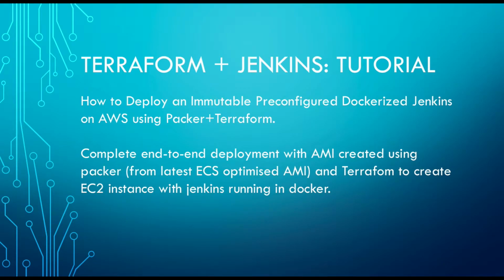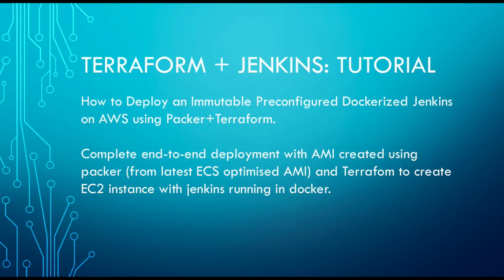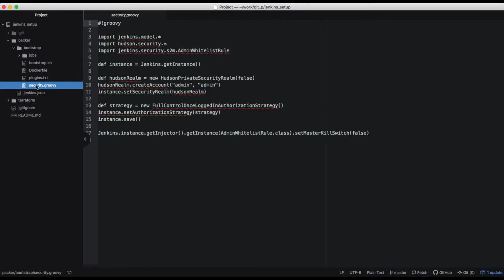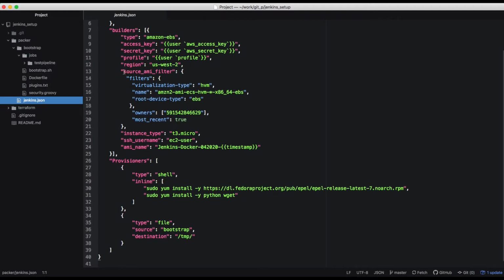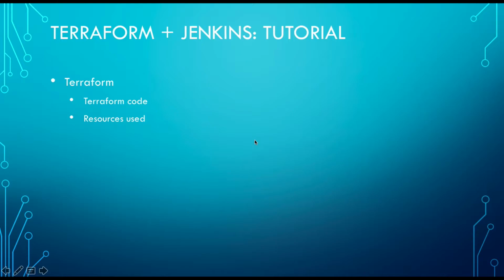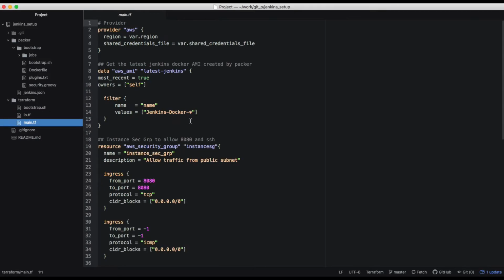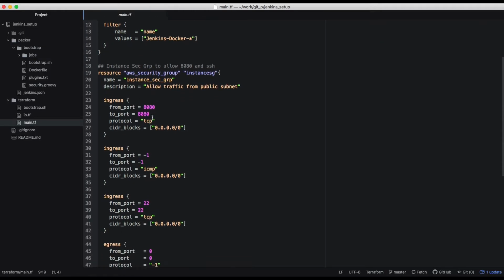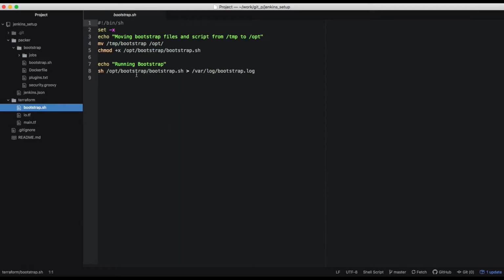Devops: Pre-configured Jenkins using Terraform and Docker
Devops: Preconfigured Jenkins with Updated plugins, Admin use setup and a preconfigured job. Created using Packer (for AMI build), terraform for EC2 setup and Docker.